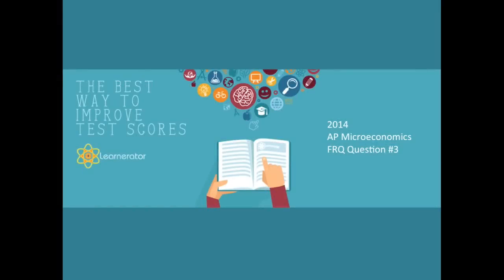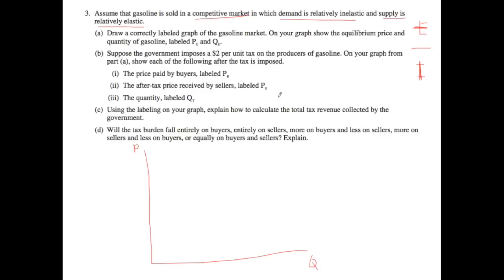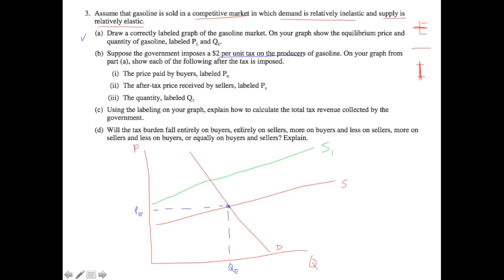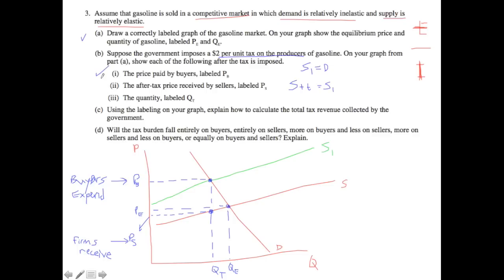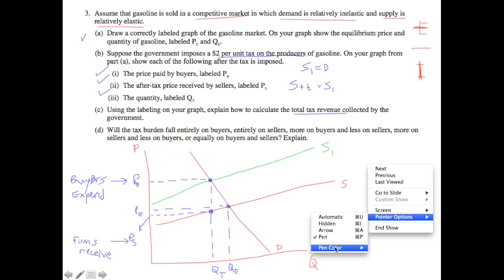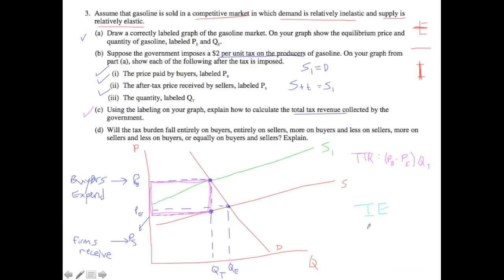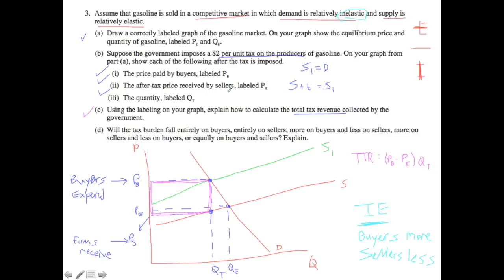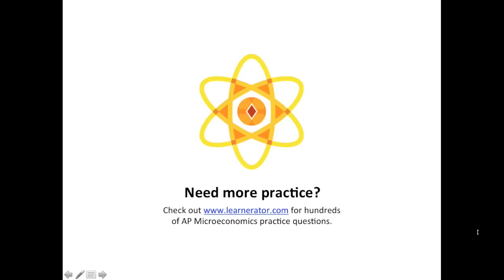AP Microeconomics 2014 FRQ #3: Tax Incidence and Burdens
This Learnerator video walks you through how to solve the third and final free-response question for the 2014 AP Microeconomics Exam. This question is related to taxes and subsidies. Key concepts covered include how to determine where tax burdens fall, the difference between inelastic and elastic supply and demand curves, and how to calculate total tax revenue.

This is the third and final video of the 2014 AP Micro FRQ Solutions.